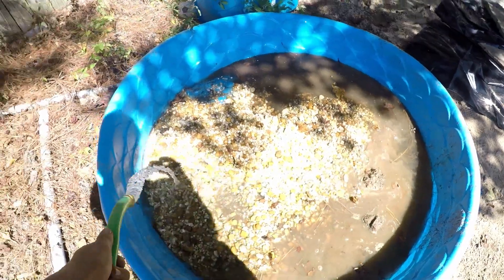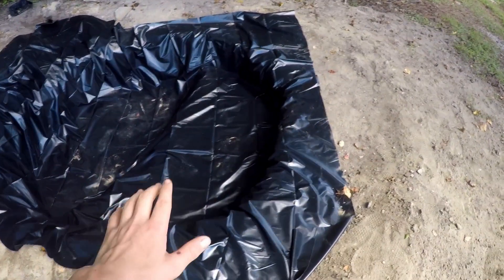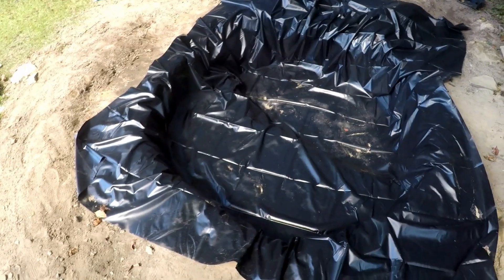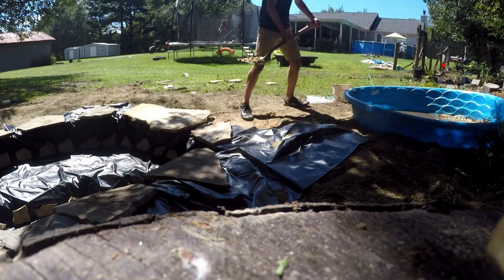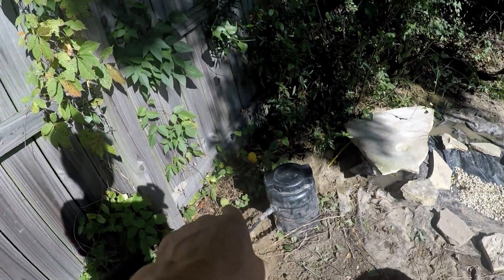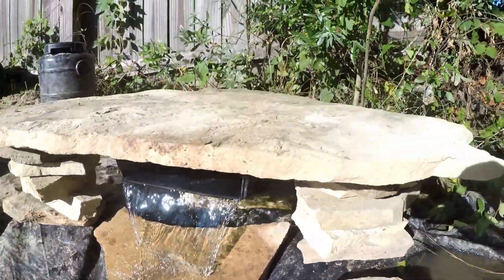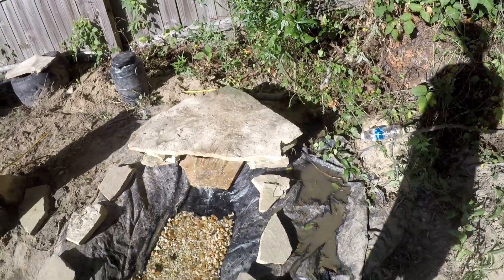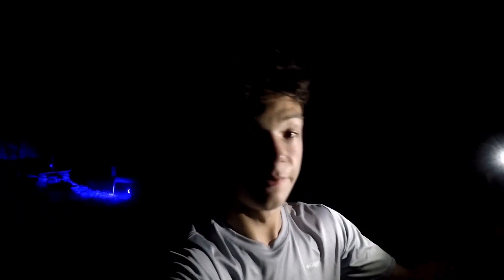MY NEW BACKYARD POND